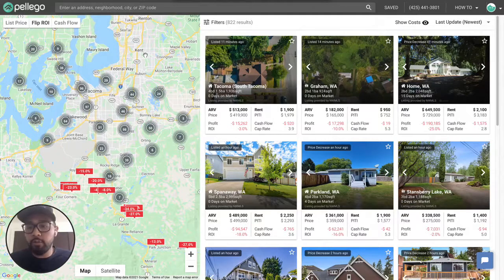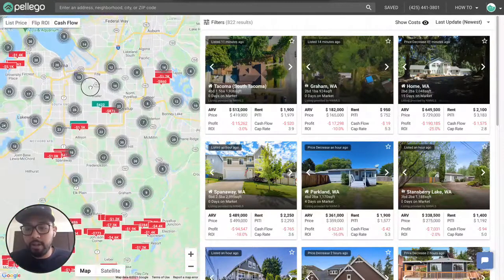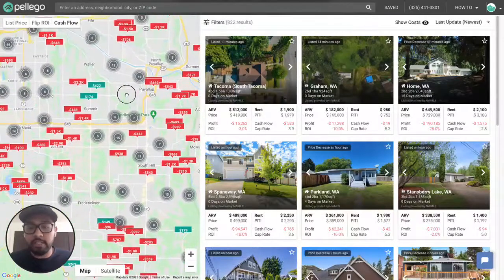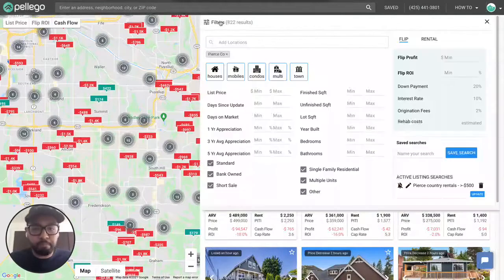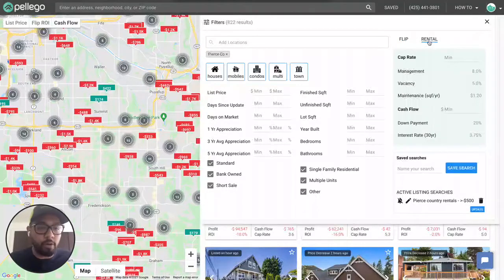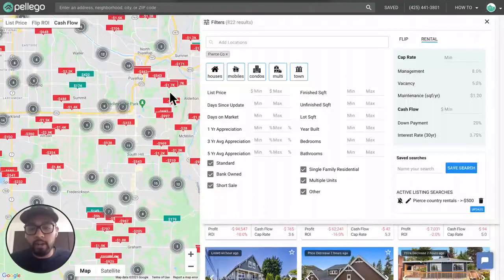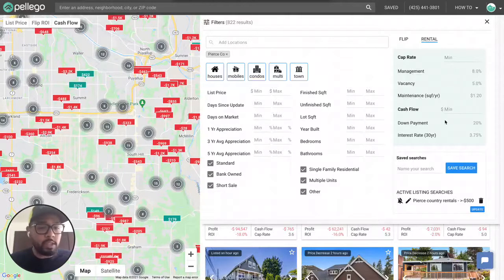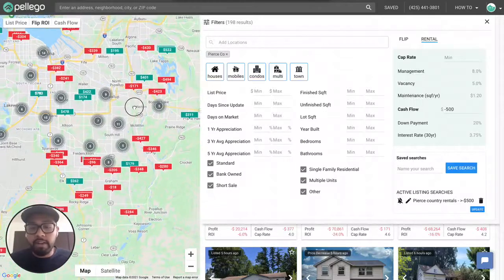How To Filter Active Listings By Rental Potential - Pellego.com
Learn how to filter traditional MLS listings by estimated monthly rent, cash flow, and cap rate in order to find properties that best fit your rental portfolio.